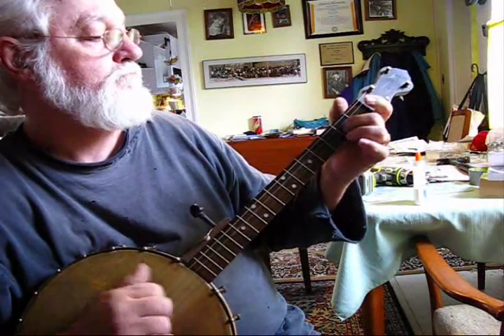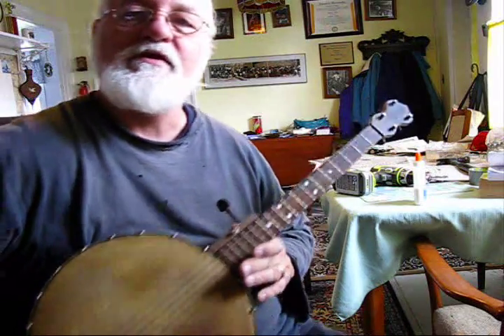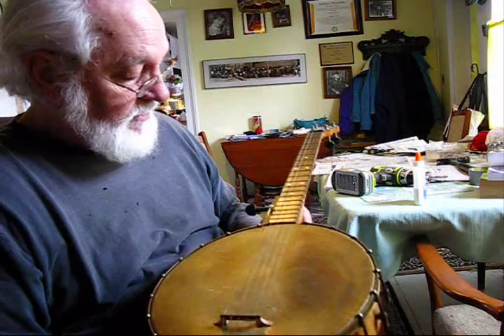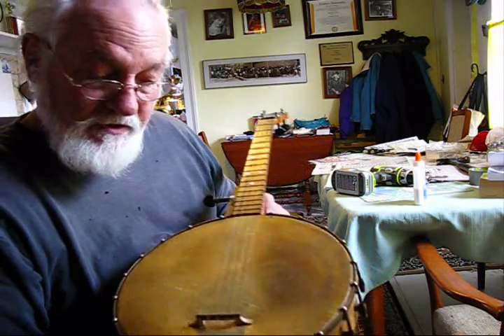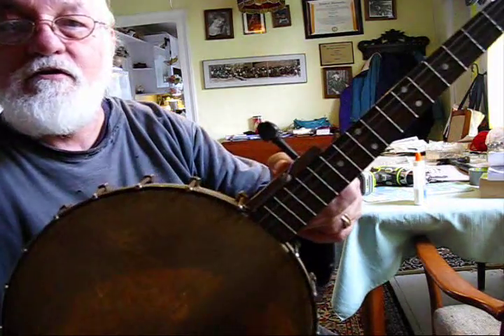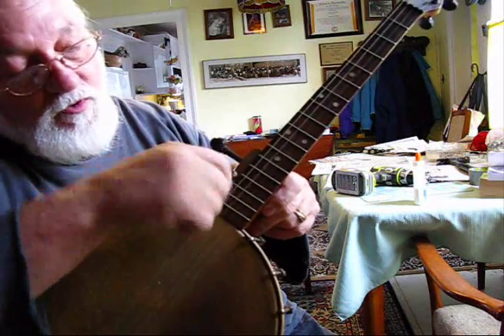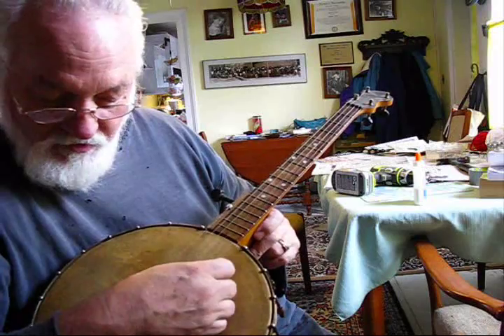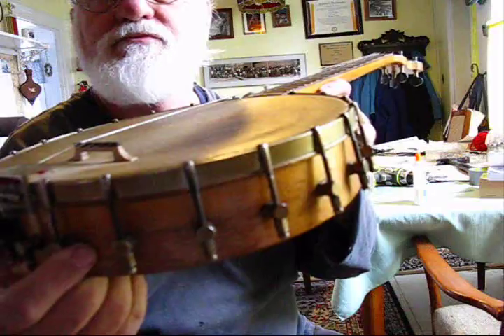Quick and dirty 5th string banjo peg addition 2